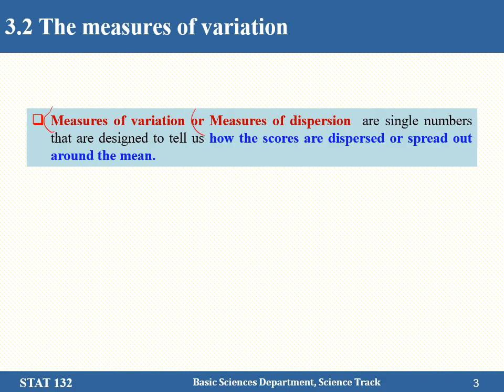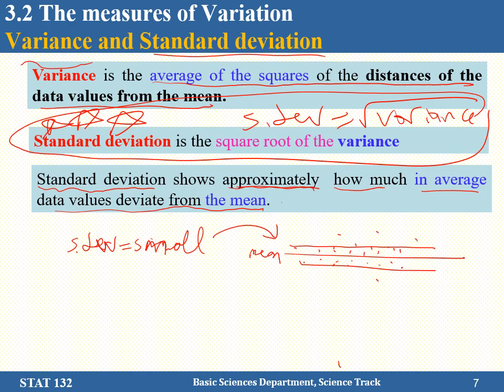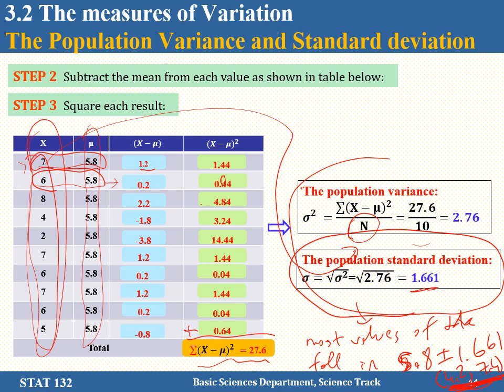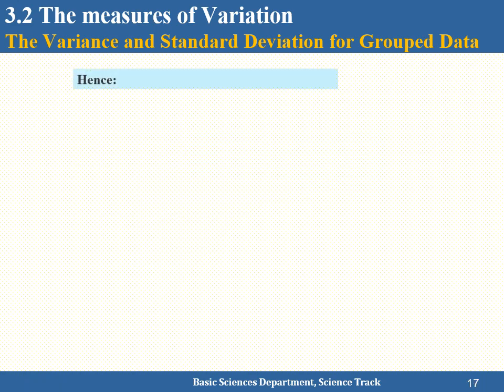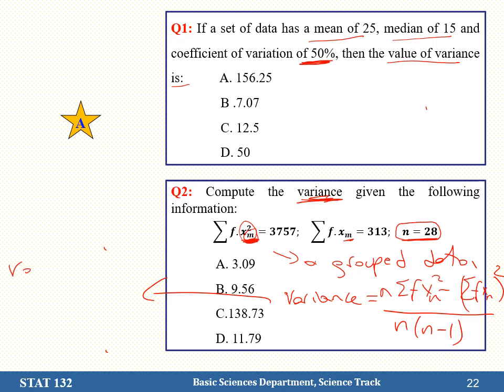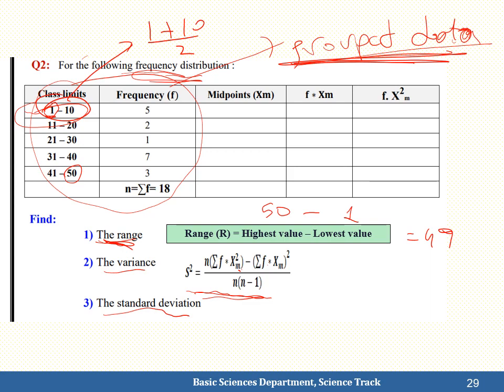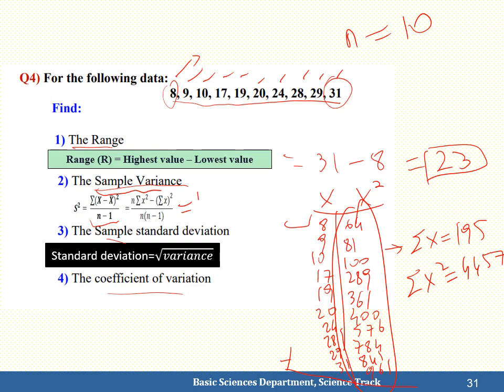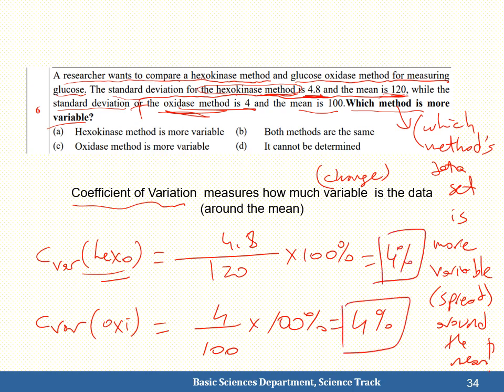STAT 132 Lecture 6 and Worksheet 6